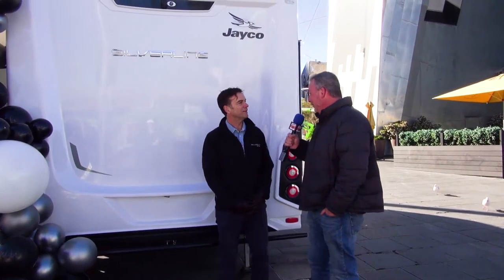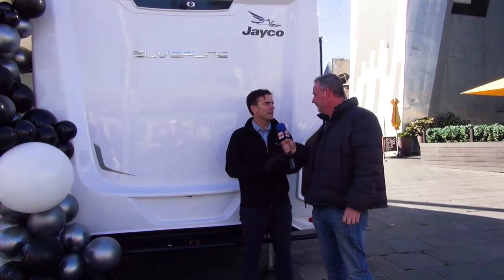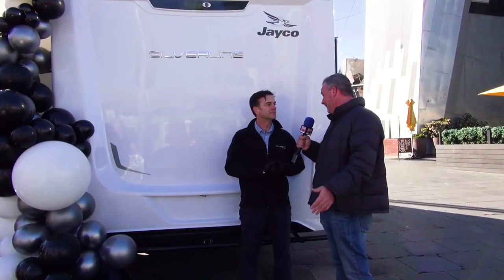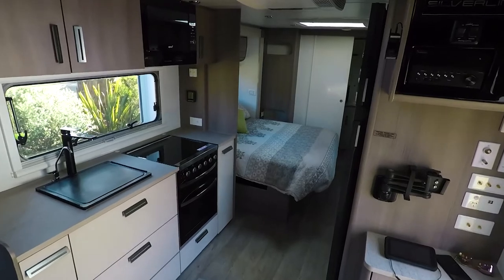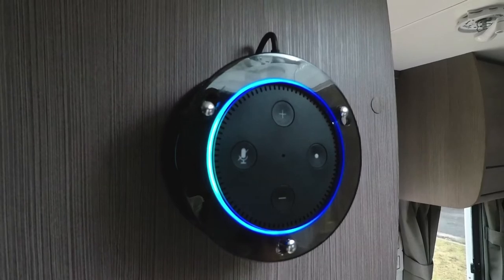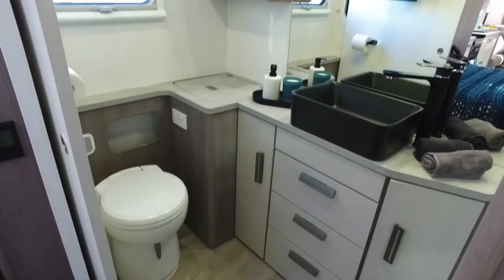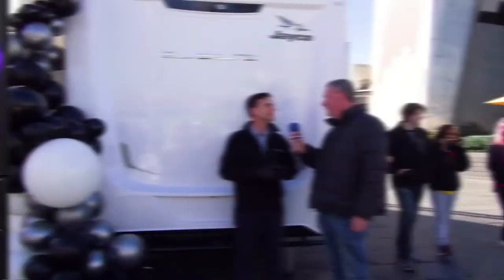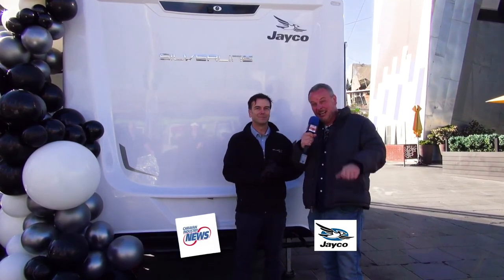Jayco Silverline Launch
Jayco has taken high tech luxury to new heights with the world-first voice activated production RV.